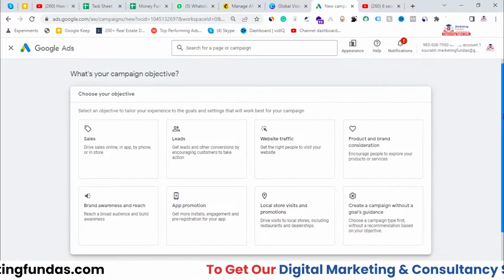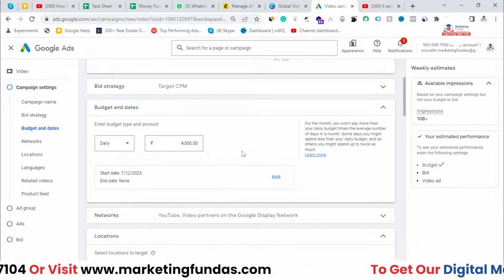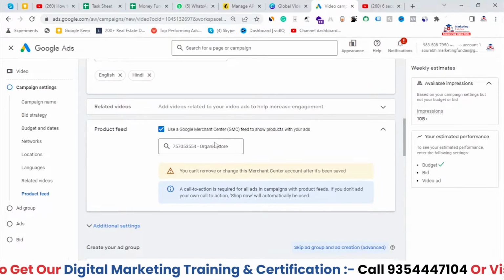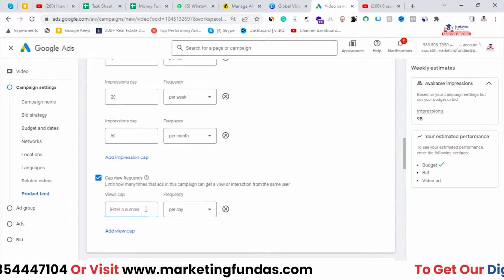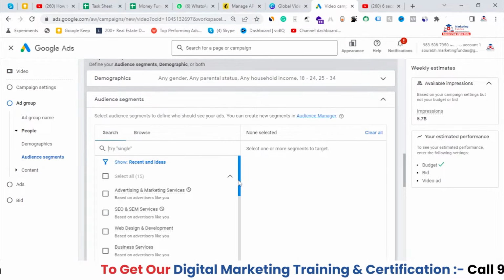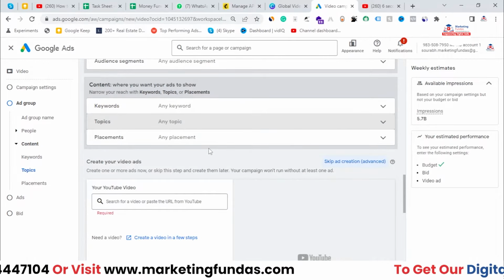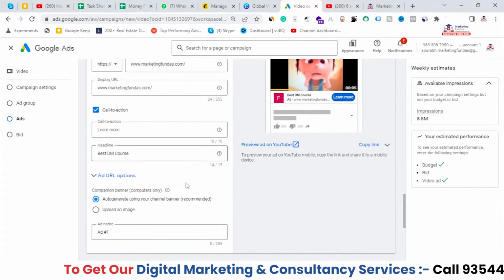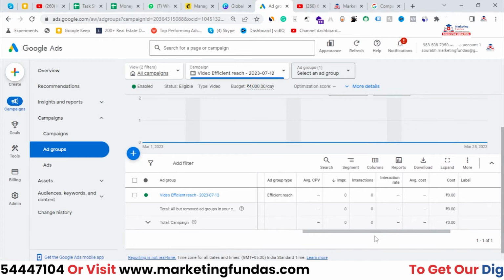How to Create Bumper Ads for YouTube | 6 Second Video Ads | What Is Bumper Ads in YouTube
Bumper ads are short, non-skippable video ads that play before, during, or after other videos on YouTube. They're a great way to reach a large audience with a quick and memorable message.

In this video, I'll show you how to create bumper ads on YouTube. I'll cover everything from choosing the right video to setting your budget.

By the end of this video, you'll know how to create effective bumper ads that will help you reach your marketing goals.